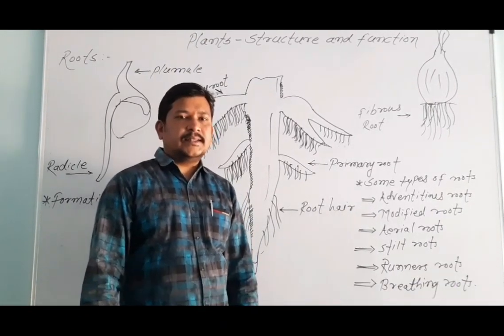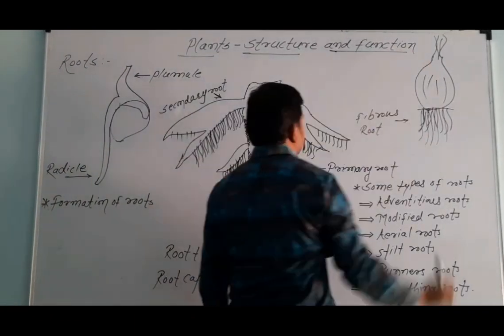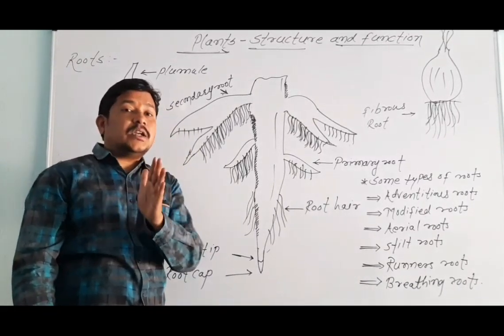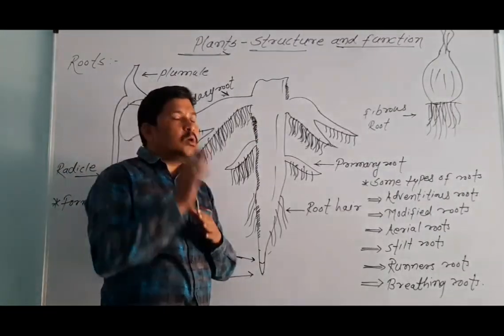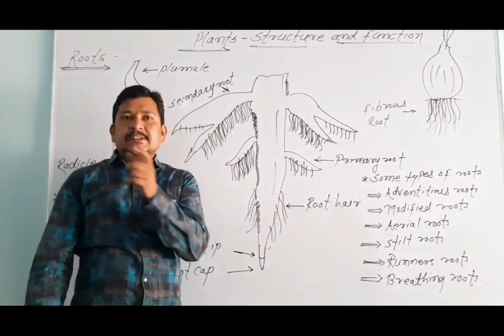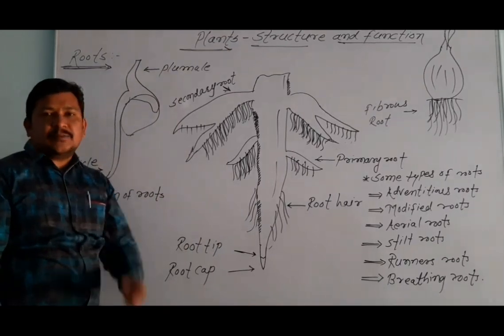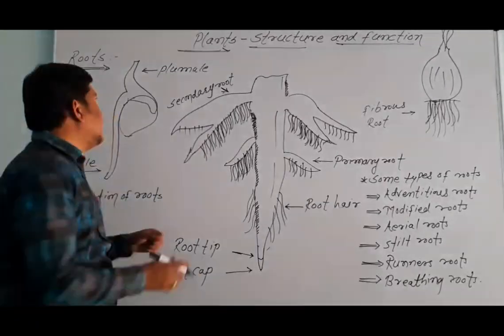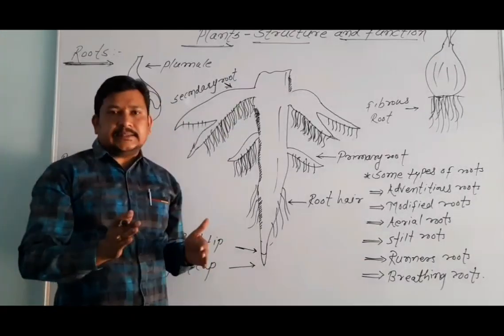7th std Plants Structure and Function (Science learn by easiest method With Prof-Amol kapse)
Science Chapter Plants structure and function useful for std 5th to 9th